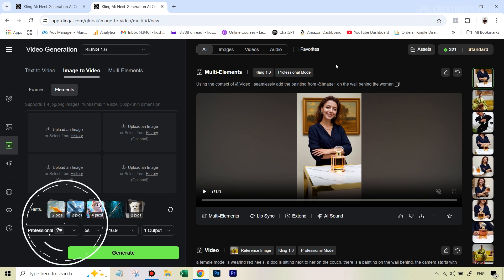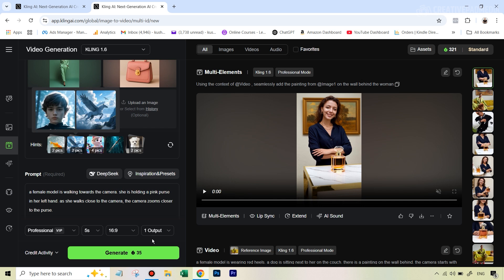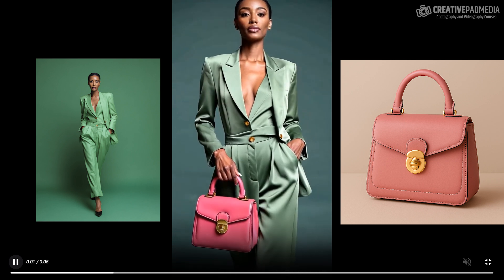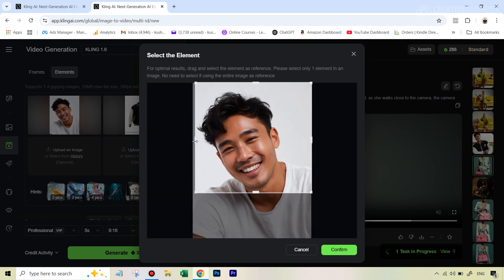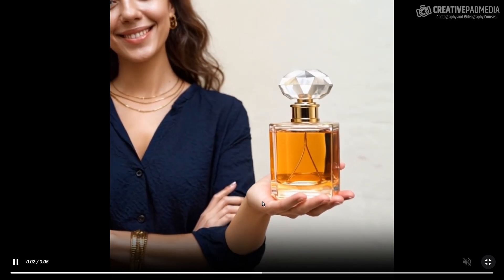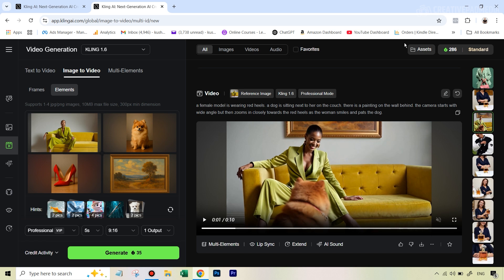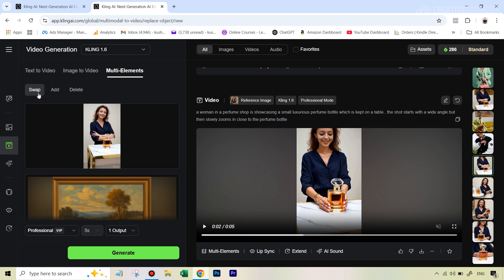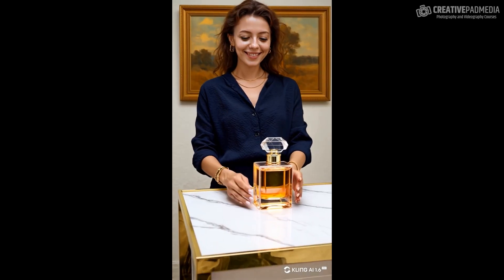Combine Multiple Images to Form a Single Video Using Kling AI Elements & Multi-Elements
In this video we will be looking at how to use the Kling AI Elements feature to combine different images and form a composite video which combines all those images seamlessly. We will be seeing different examples from product showcasing to clothes swapping. We will also be looking at how to use the Multi-Elements feature to further improve and modify the video.